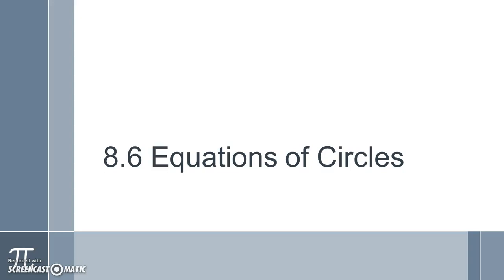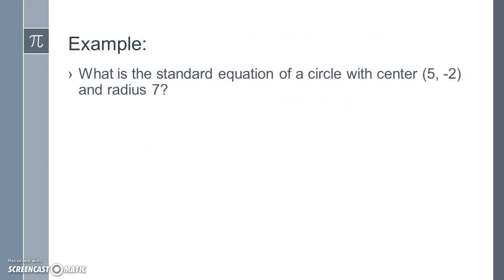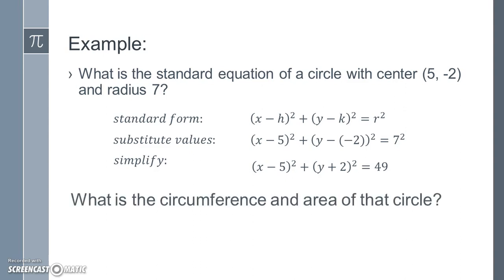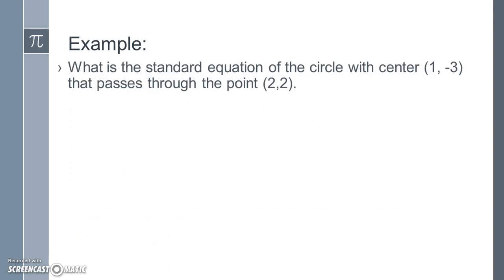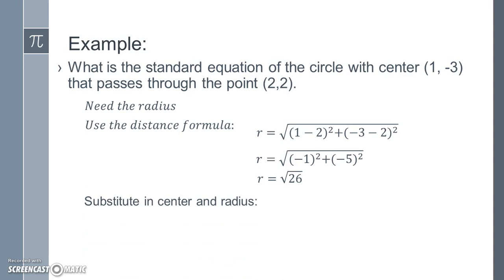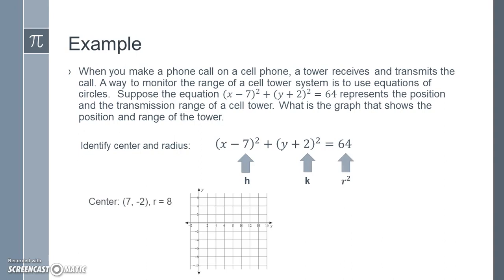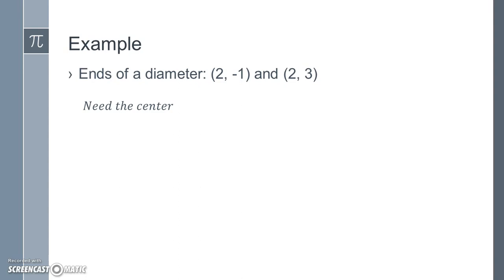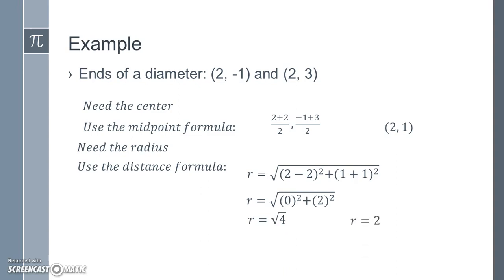8 6 Equations of Circles